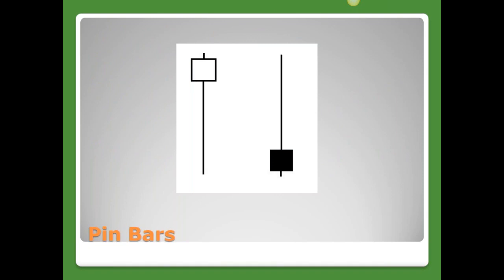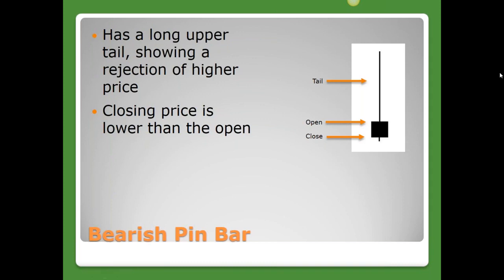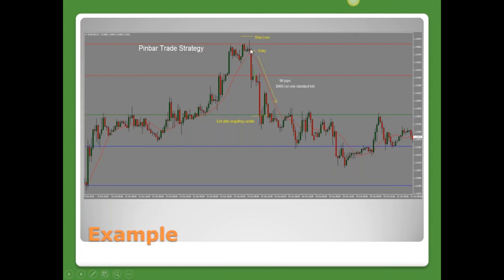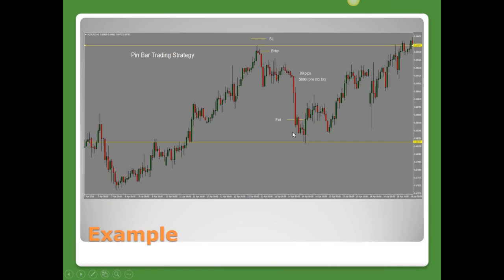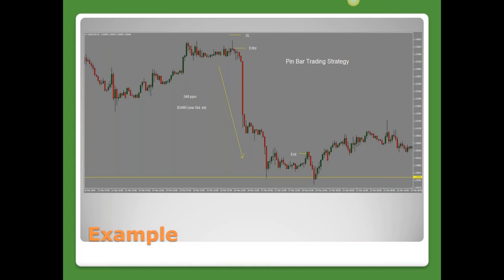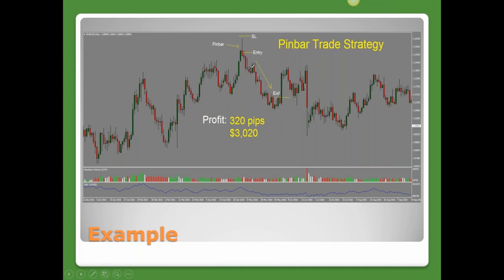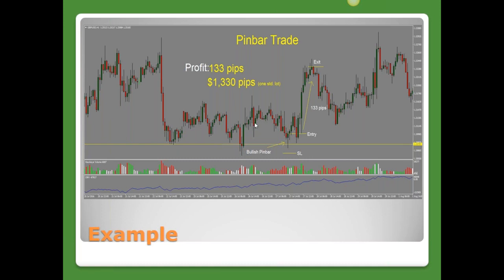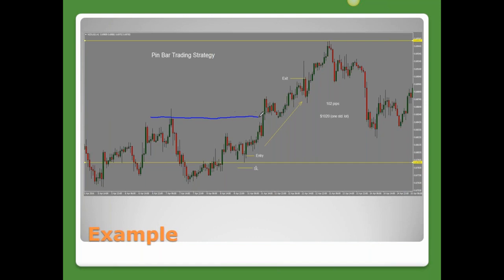Pinbar Trade Strategy Webinar 1